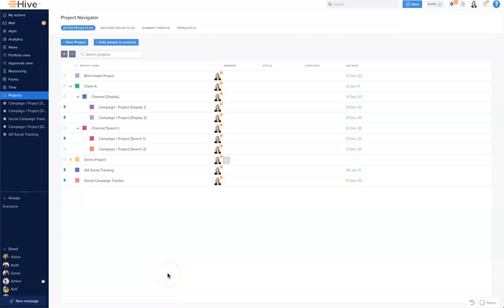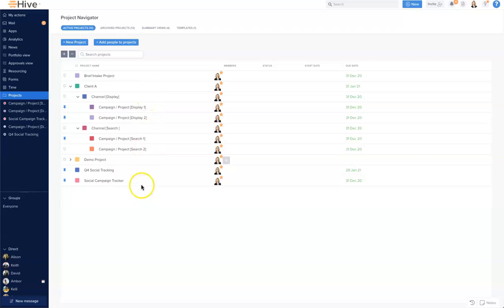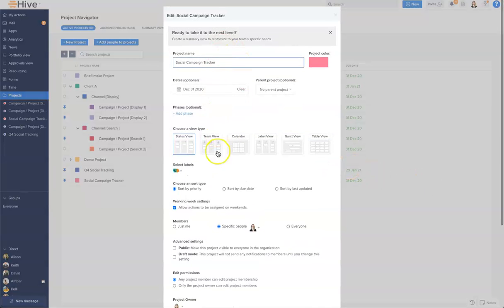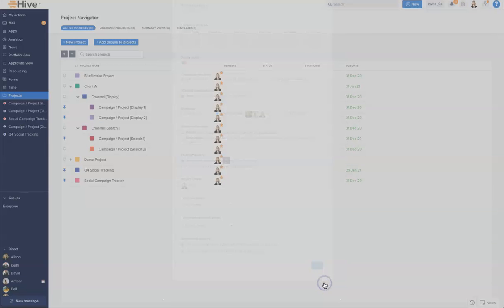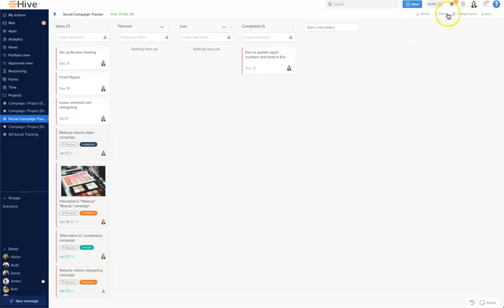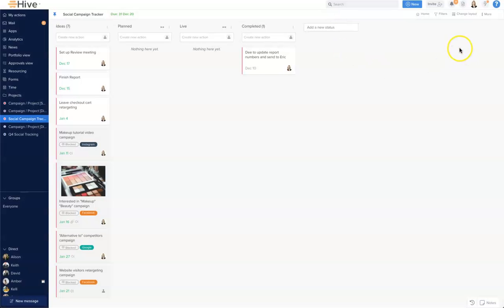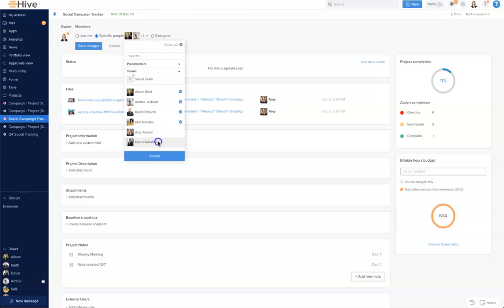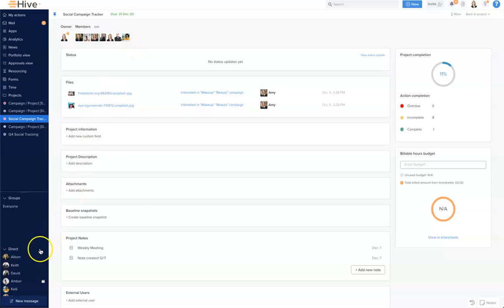How To Add Members To A Project in Hive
In this video, learn more about adding team members to projects to collaborate in Hive.